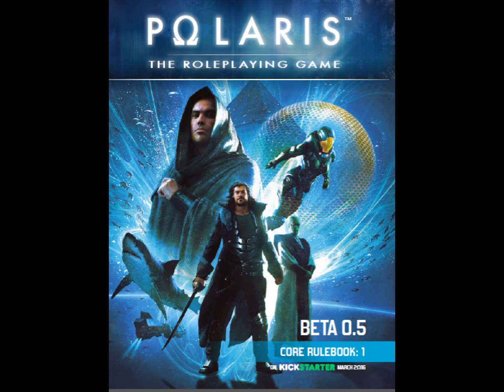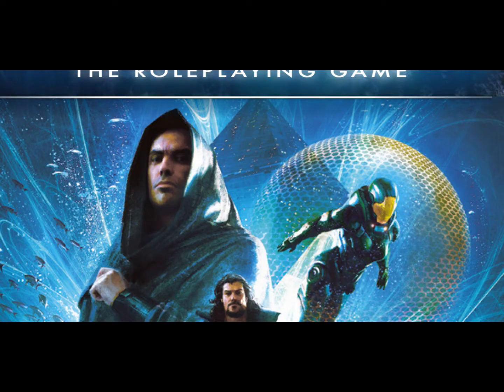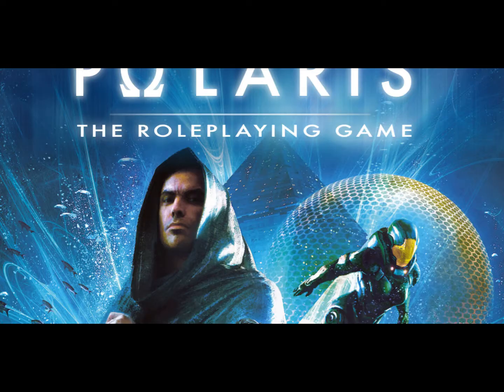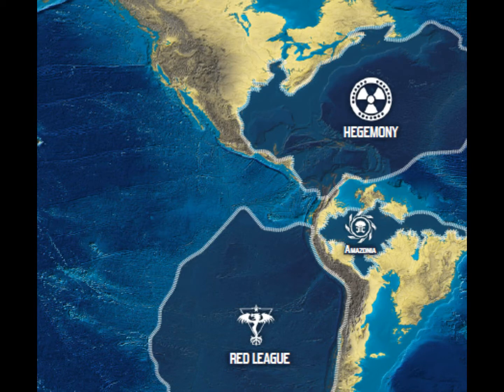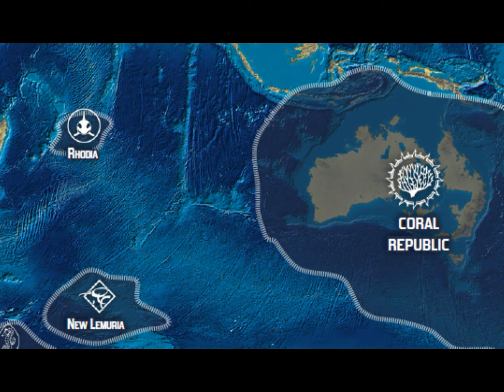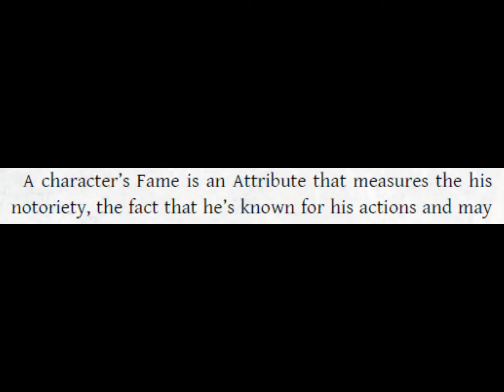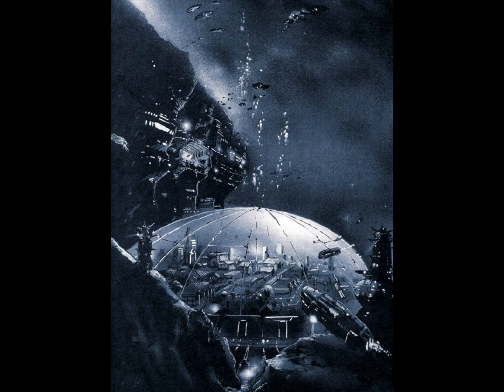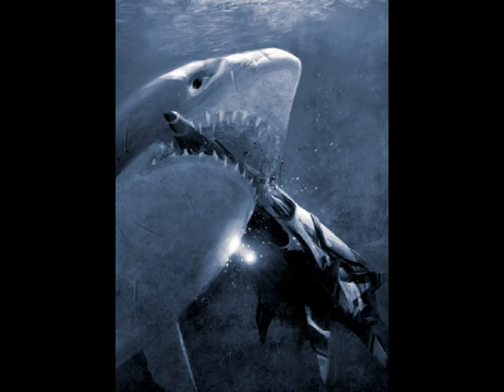Polaris The Roleplaying Game CR1 review update